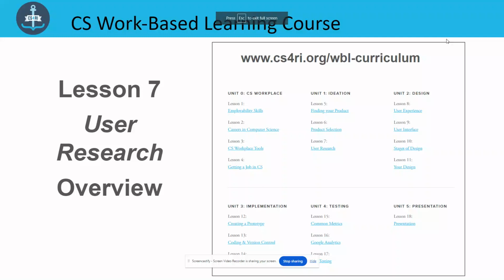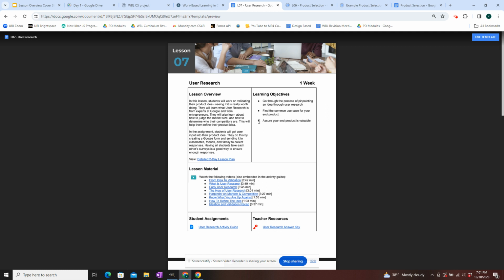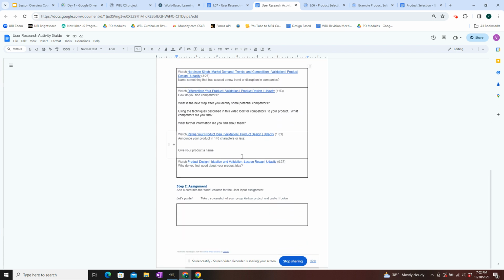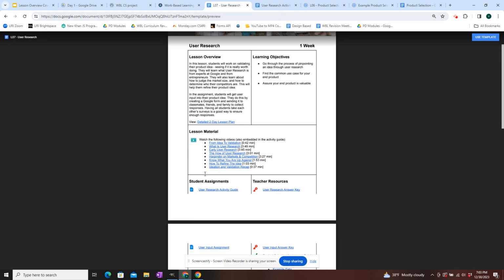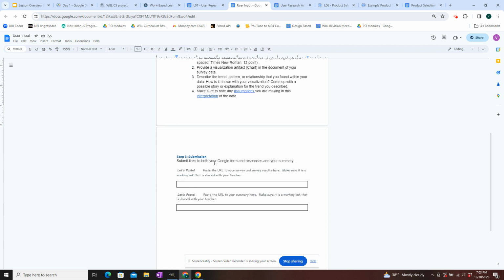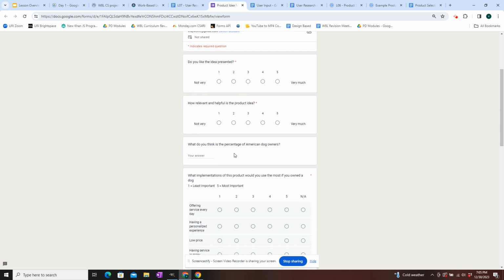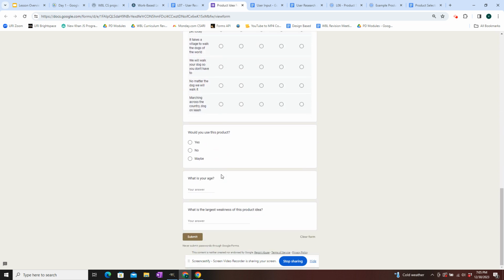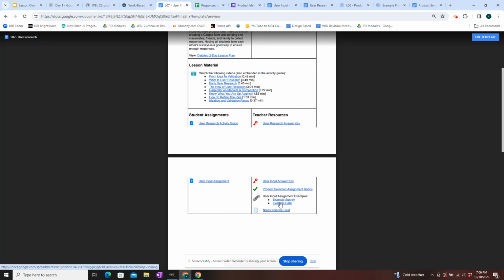WBL Lesson 7 Overview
This video introduces Lesson 7: User Research of CS4RI's WBL in CS course.